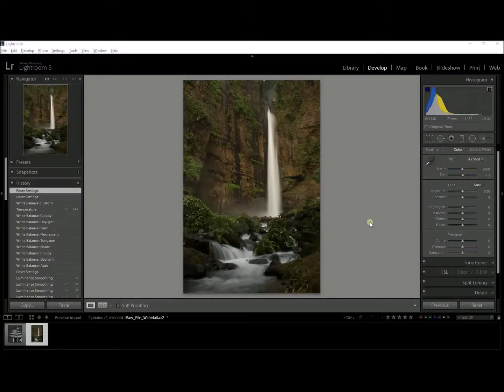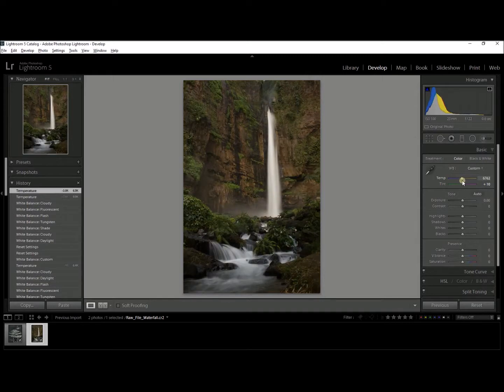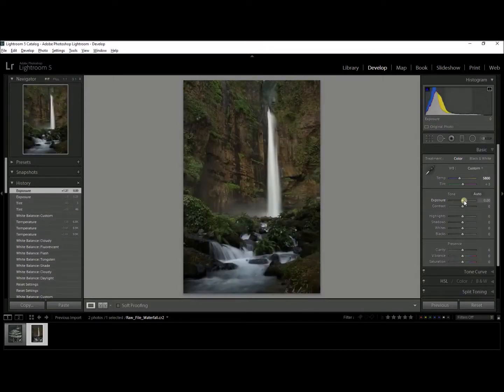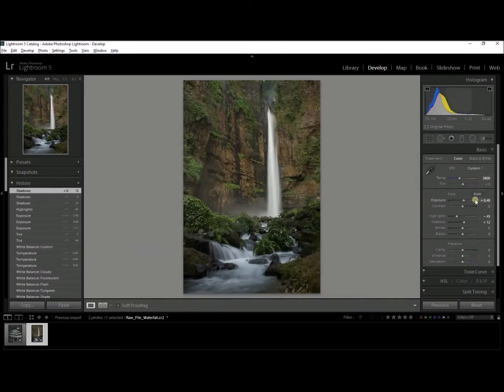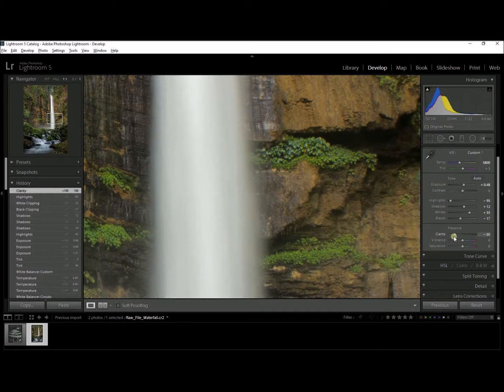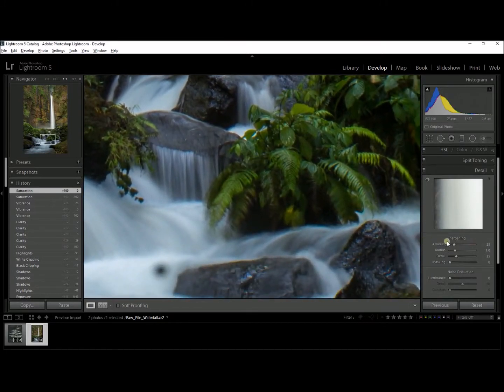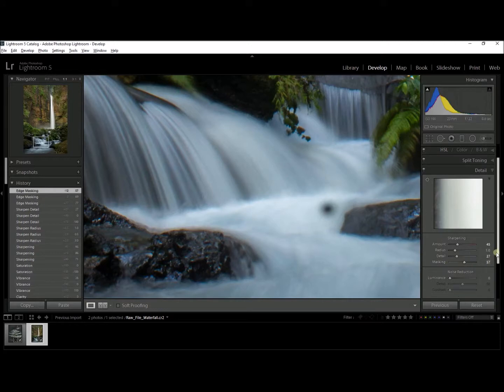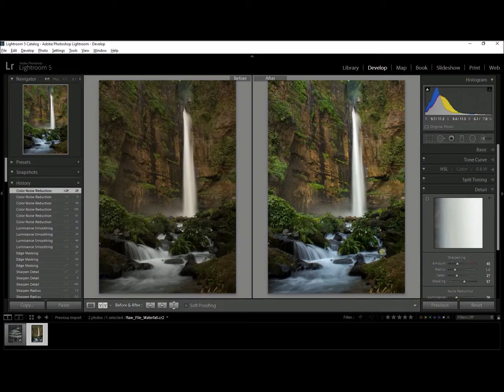Editing Raw Files In Lightroom